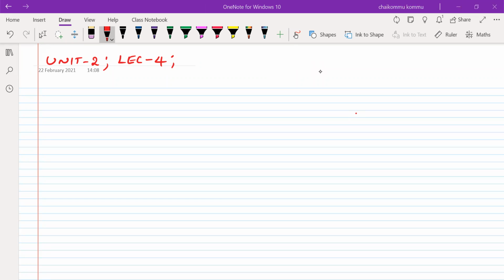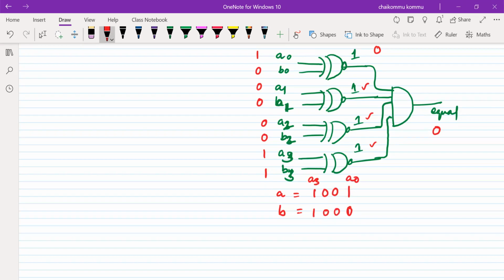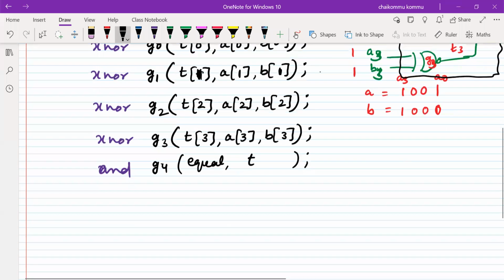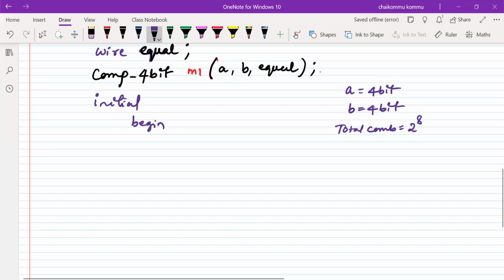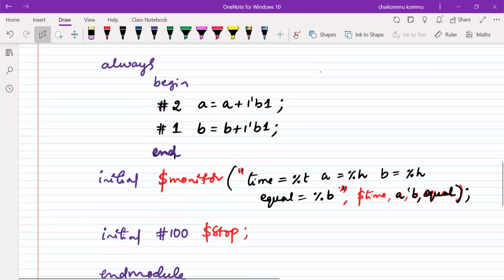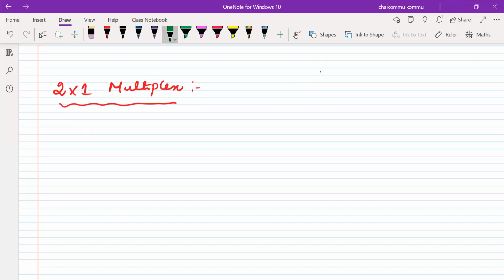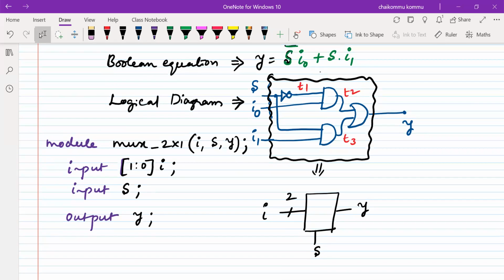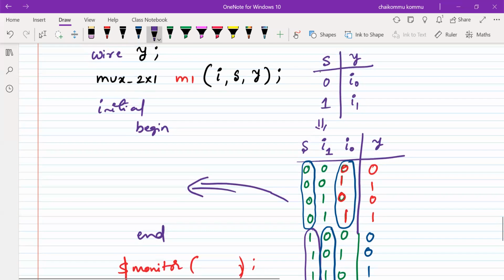Gatelevel modeling part4